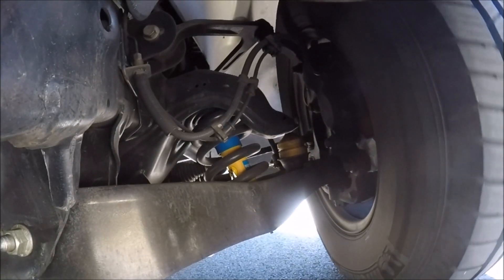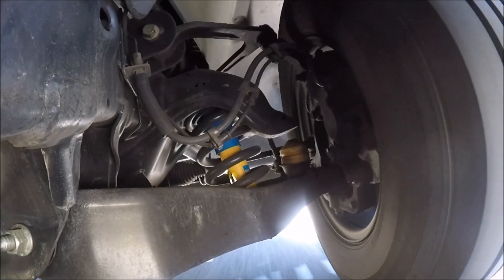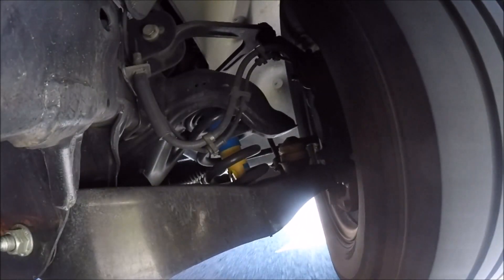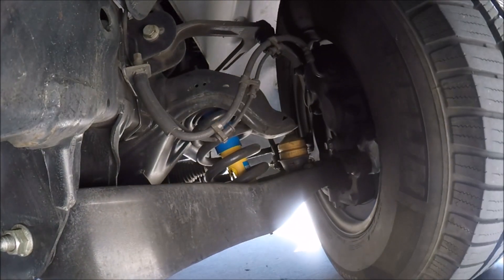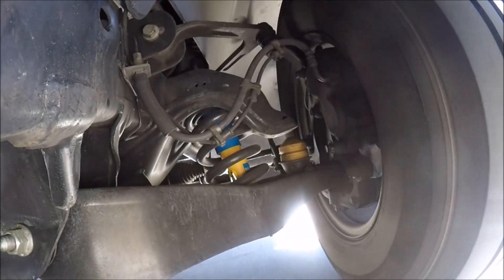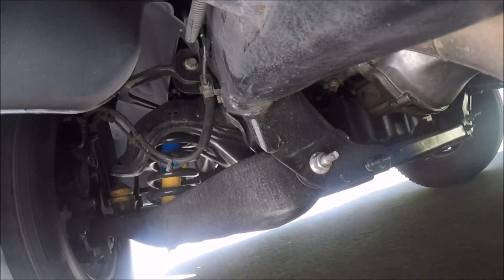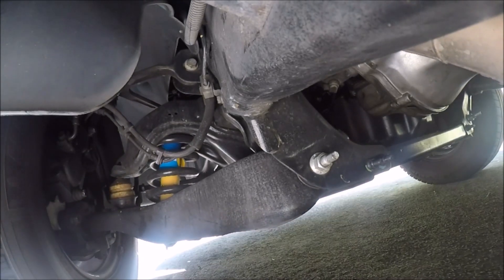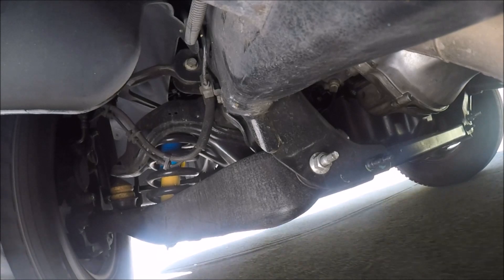Lower contol arm bushings / Troubleshooting braking cluncking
Clunking noise heard when braking hard. Mounted my GoPro underneath and hears what I found. Yeap worn out lower control arm bushings. Ball joints are recent as well as the upper control arm. New shocks seems to make it worse.